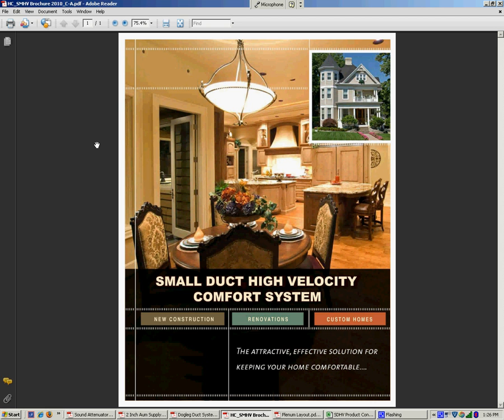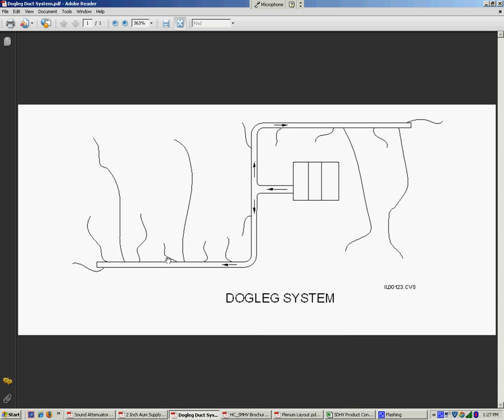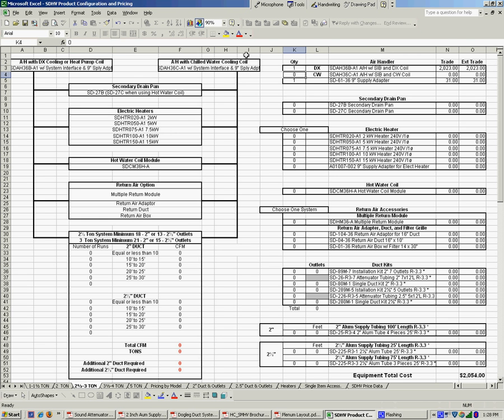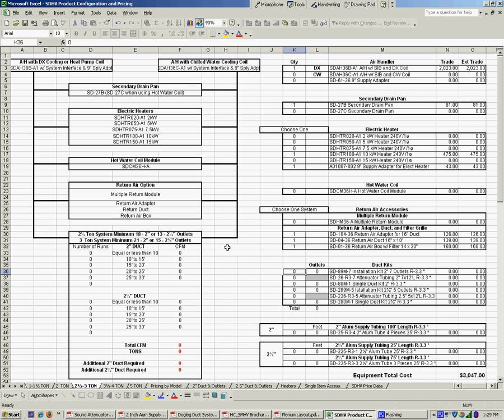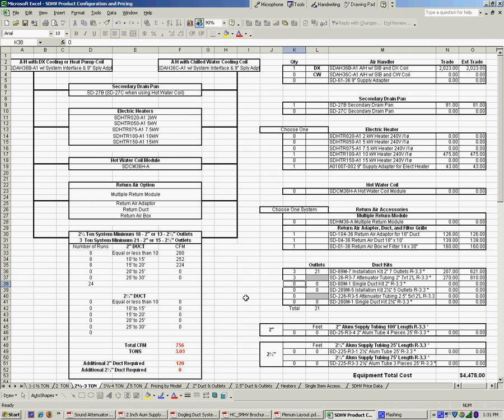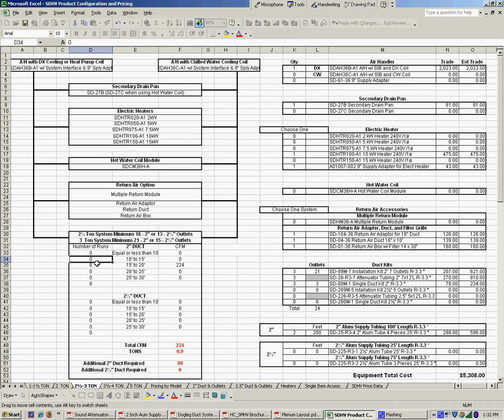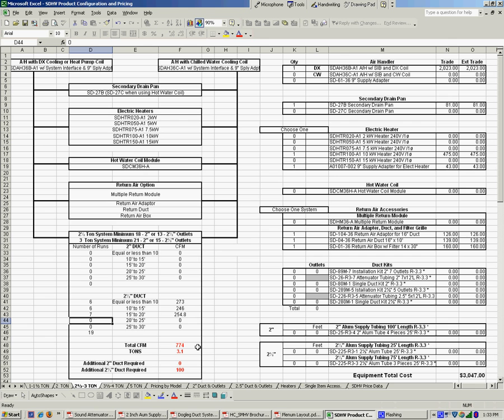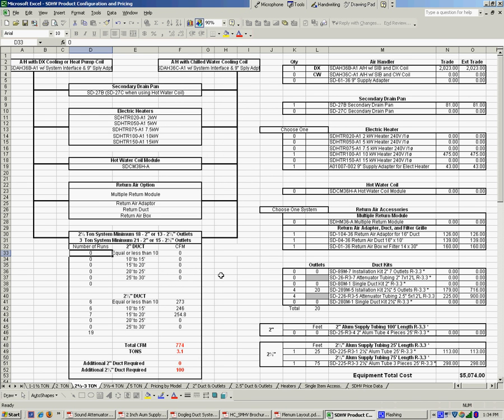Small Duct High Velocity System Configuration Tutorial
Heat Controller Director of Sales Bob Sycks provides this 10 minute tutorial on how to fill out a Bill of Material for our Small Duct High Velocity comfort systems. Sycks walks you through the step-by-step procedure in filling out our SDHV Configuration Spreadsheet, which is available to download or by calling .